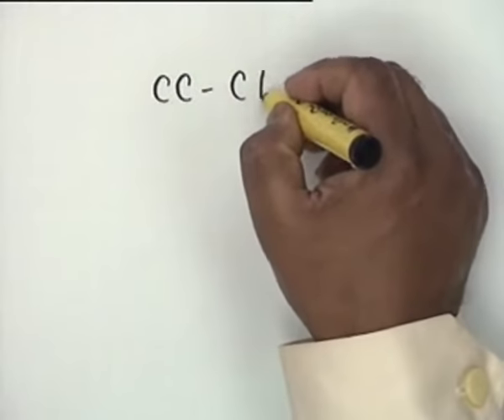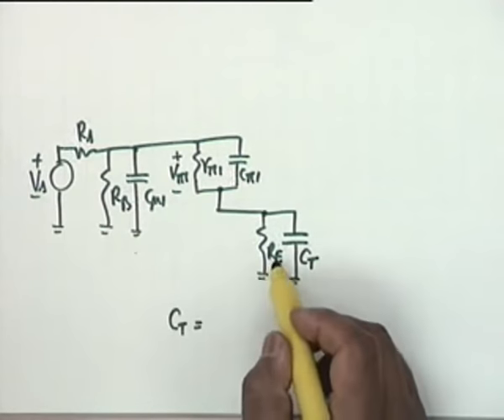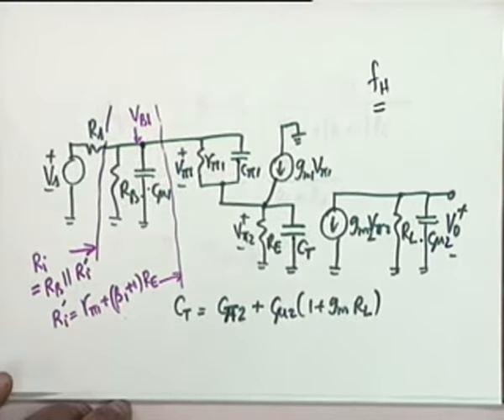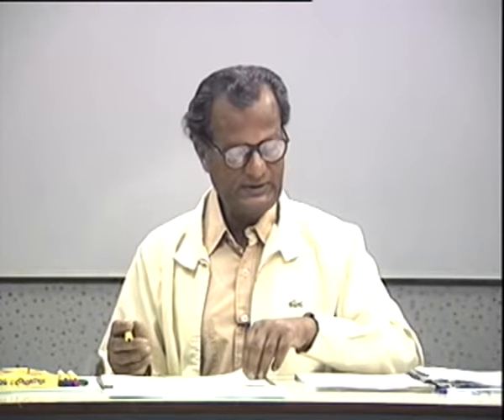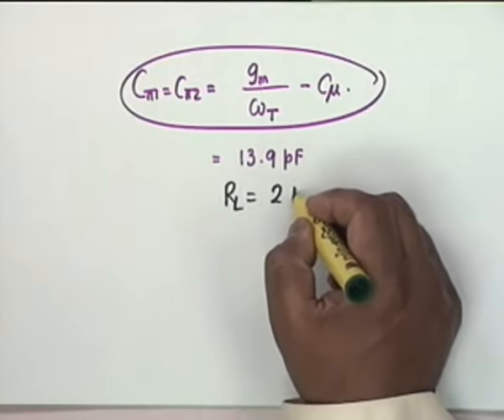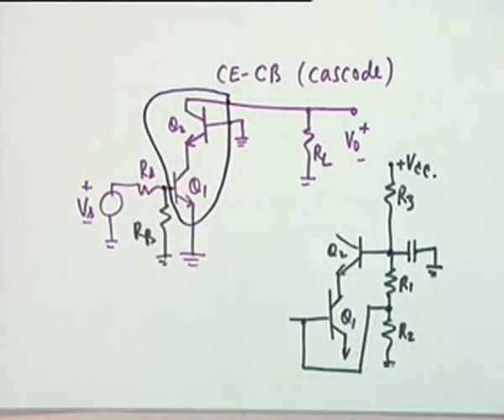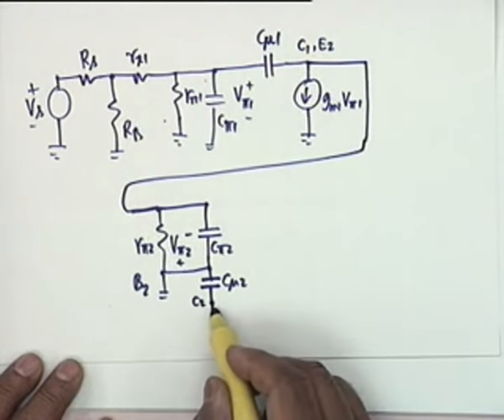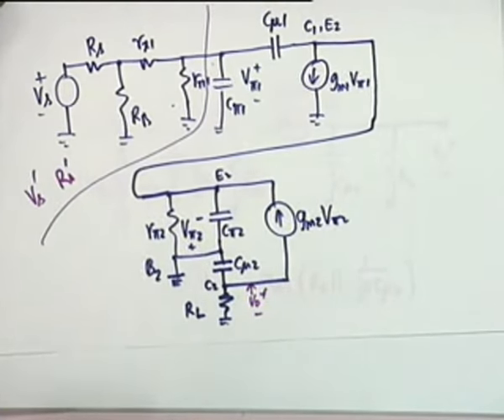Widebanding by Using Compound Devices